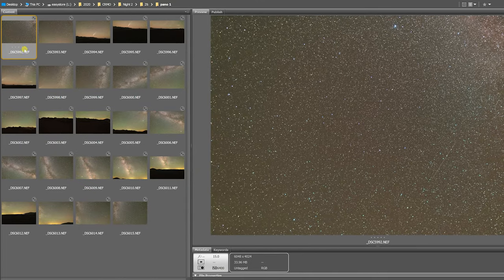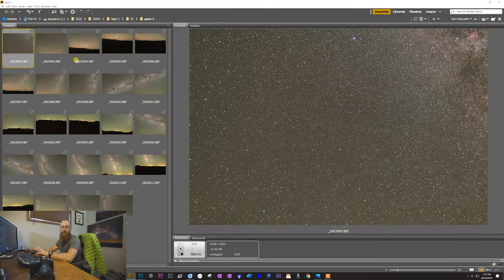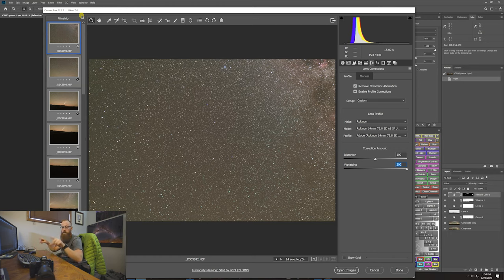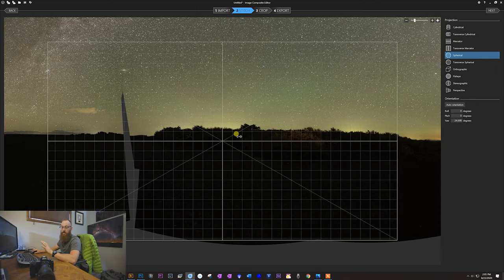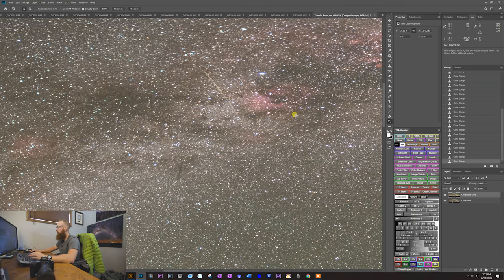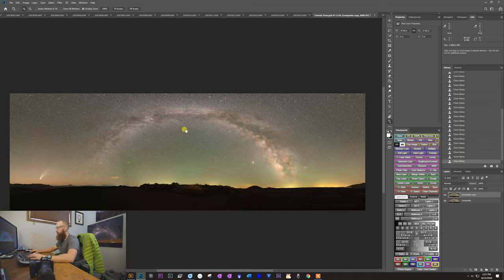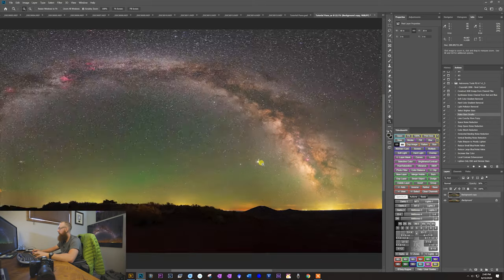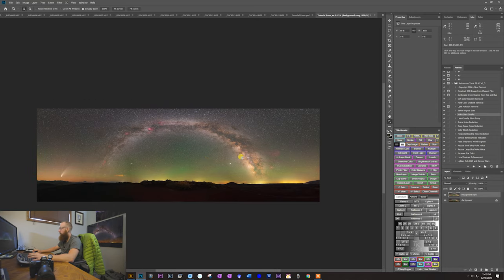How to edit MILKY WAY astrophotography panoramas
Panoramas are a great way to showcase the scale and beauty of the night sky, especially when adding in foreground scenery. I love shooting panoramas of the night sky because they allow for massive high resolution prints to be made!  Join me on this tutorial as I show you my technique for editing panoramas. If you'd like to follow along and edit the RAW photos you can join my website newsletter and you'll be directly emailed the RAW photos.

If you're looking for a photography guided trip to advance your skills and have fun learning in a group setting, consider joining one of my 2021 photography workshops